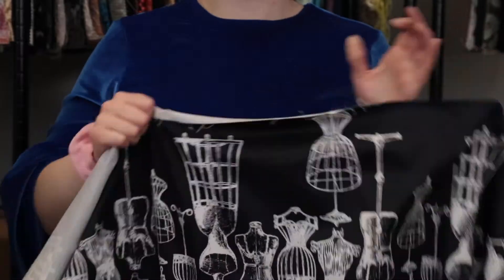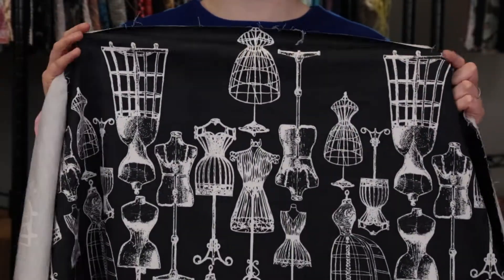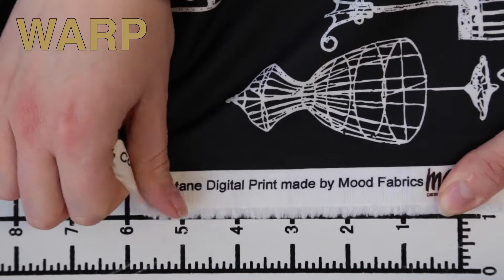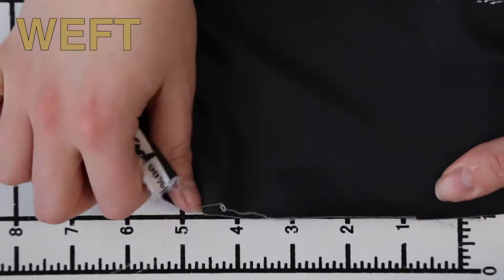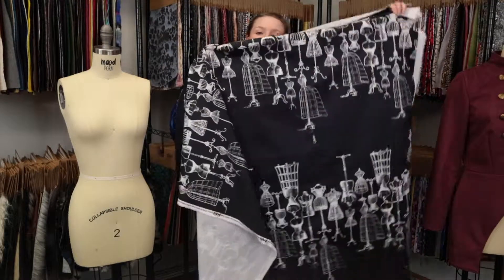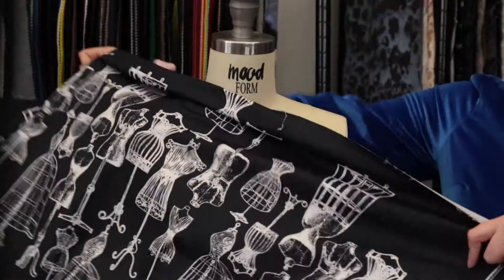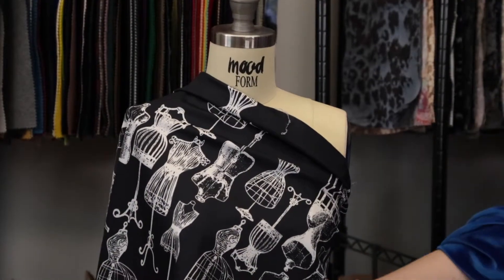Mood Fabrics 324820 Midnight Navy and White Vintage Dressforms Stretch Twill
Practice your lines and place the props because with our Mood Exclusive Midnight Navy and White Vintage Dressforms Stretch Carbon Brush Twill, the filming begins at twilight. This Mood Exclusive twill features intricately drawn vintage dress forms of many different sizes and styles. Thin and similar in body to a sateen, it has a crisp, cool hand, a slightly stiff drape, and a moderate stretch along the weft. Due to its carbon brushed finish, the cotton fibers used to create this fabric are luxuriously soft and perfect for making spring or summer essentials. We’re thinking of sheath dresses, wrap skirts, cropped pants, and more! Translucent, a lining is suggested for additional opacity if desired.

Pantone Color BLACK 6 CP, P 1-2 U
Color Midnight Navy/White
Fabric Width 55" (139.7cm)
Panel Length 24.5" (62.23cm)
Country of Origin Brazil
Returnable No
Categories
All / Staging